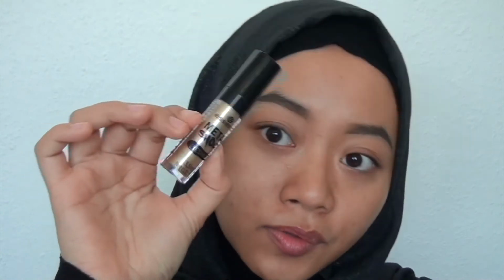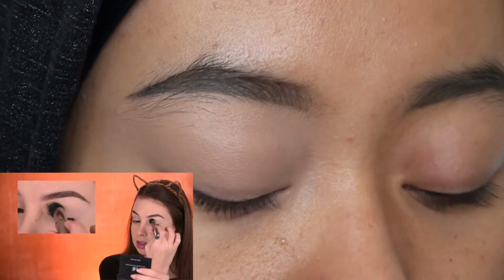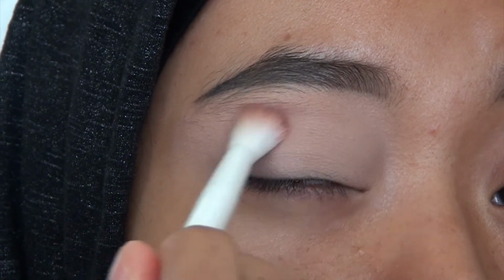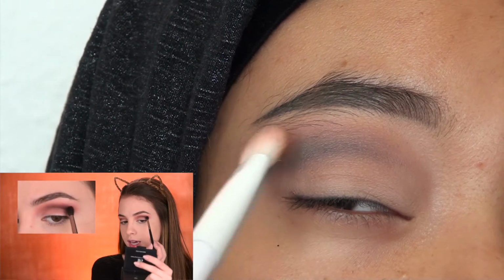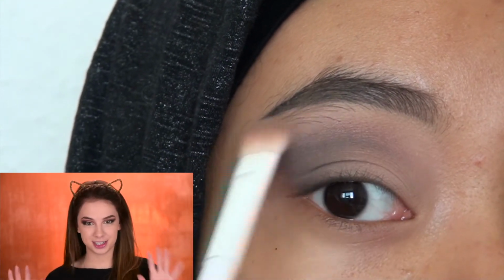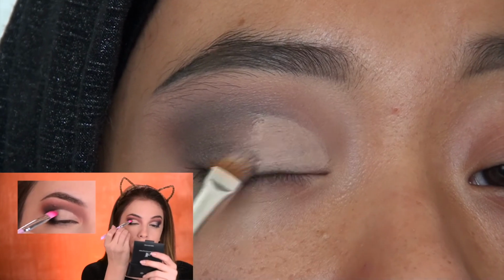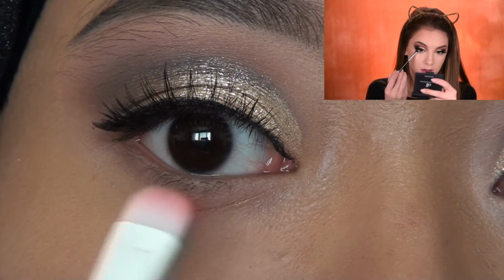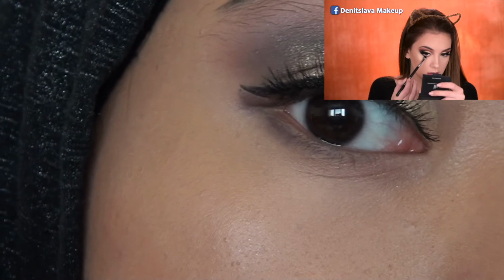I Tried Following Denitslava Makeup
I was really excited to make this video because Denitslava has been my inspiration for quite a long time!! I probably still need more practice to be able to do a flawless gorgeous eye look like hers. What do you guys think?

Products used:
◆ Wunderbrow - Black/brown
◆ Maybelline fit me concealer - 35 deep fonce
◆ Caring trio eyeshadow
◆ Makeup revolution iconic elements pallete
◆ Wardah everyday luminous two way cake - 02 beige
◆ Clinique airbrush concealer - 02 medium
◆ Essence  metal shock eyeshadow - 01 solar explosion
◆ Essence super fine eyeliner pen
◆ Essence eyebrow designer - 01 black
◆ Essence contouring eye pencil
◆ Essence 2in1 highlight contouring stick - 20 brownie
◆ beParis eyelashes - Khara edition

Face:
◆ Pupa moisturizing cream
◆ Maybelline baby skin instant pore eraser
◆ L'oreal inflallble total cover
◆ Make Over face contour kit
◆ Maybelline fit me matte poreless - 228 soft tan

Lips:
Estee lauder lip potion - 410 vague obsession